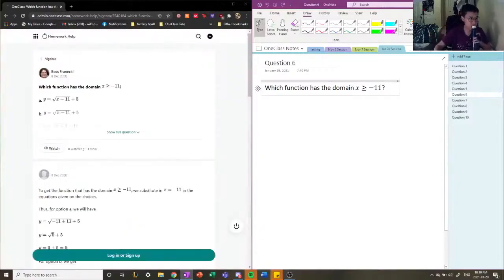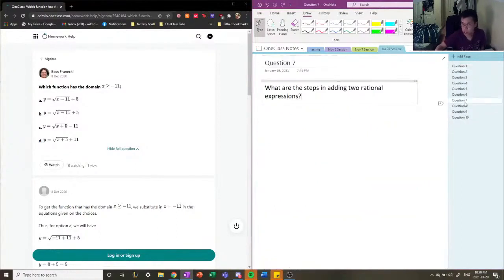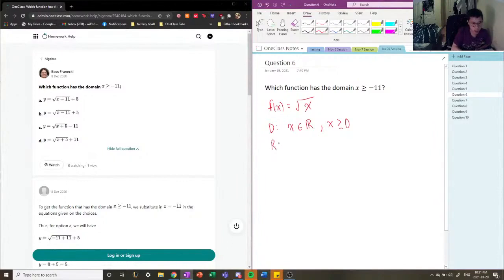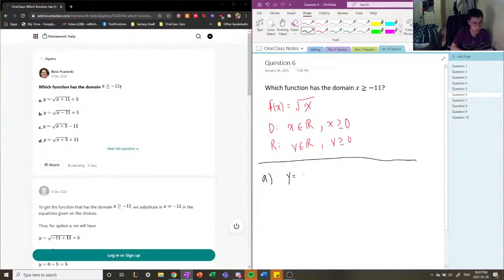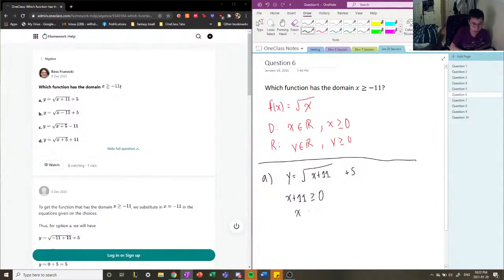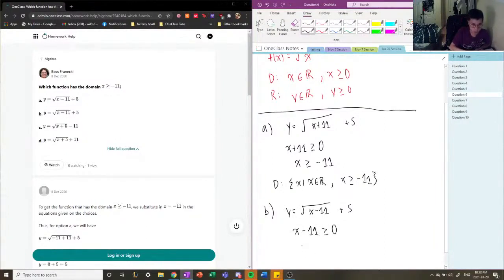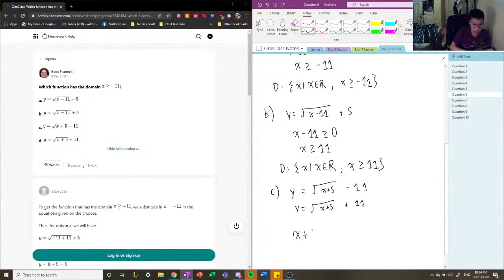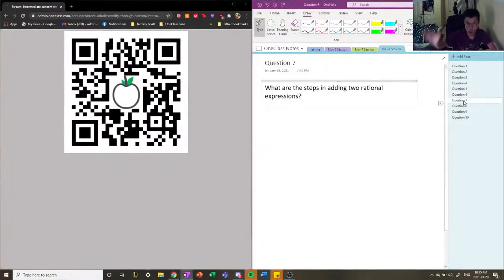Which function has the domain ? a b c d